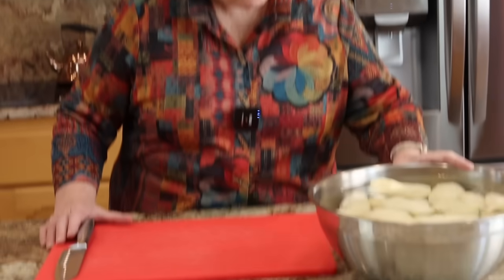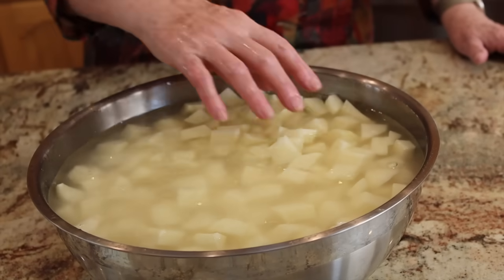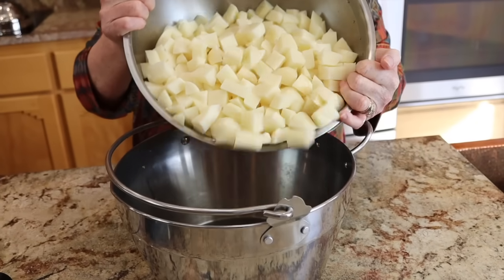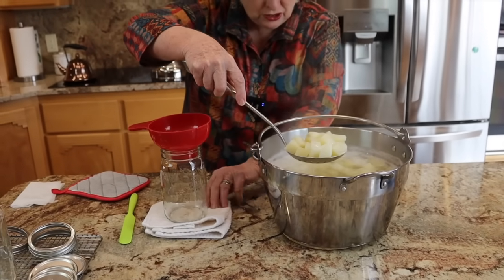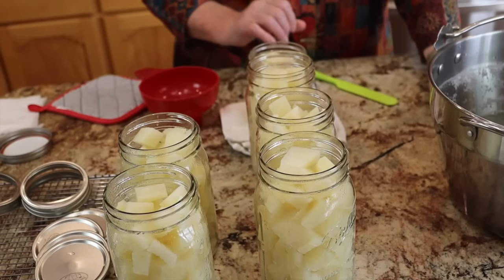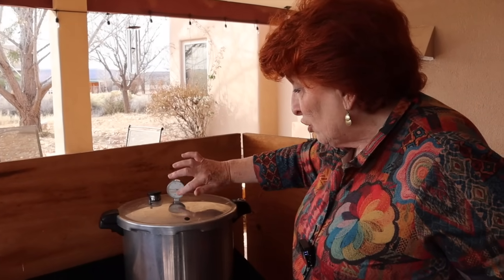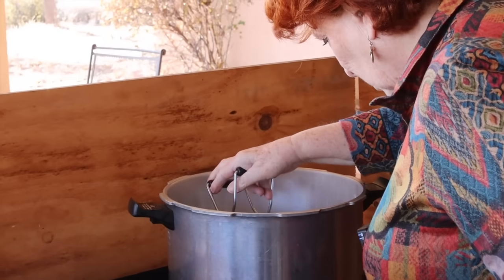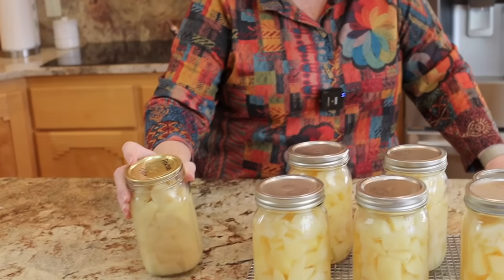Canning Reduced Starch Potatoes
We show a strategy for reducing the starch in canning potatoes that is a game changer. By following the USDA guidelines for canning potatoes and adding one simple step, the starch content of the finished product is greatly reduced.

Products:
Pam's Jam Pan (Maslin Pan 9-quart)